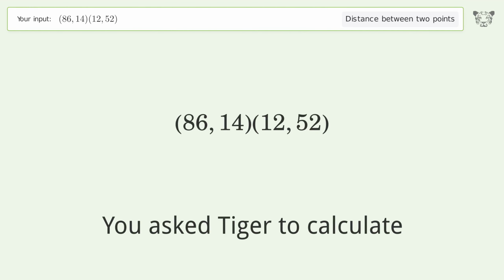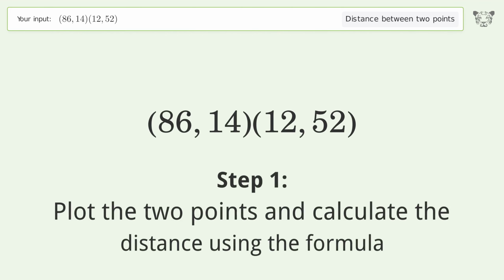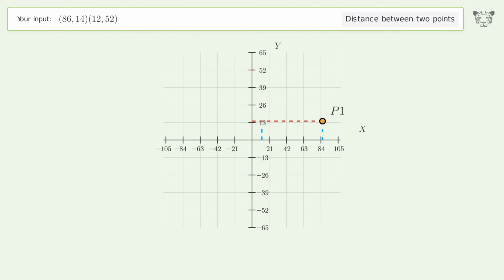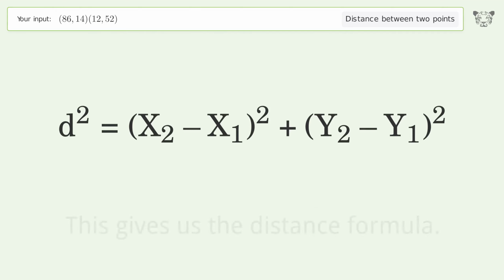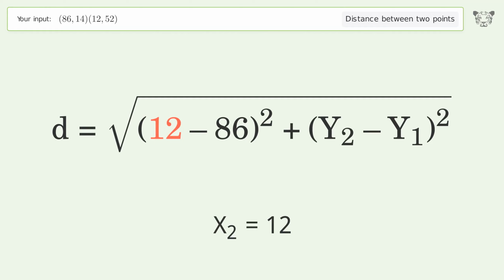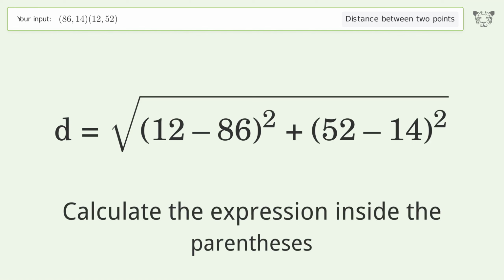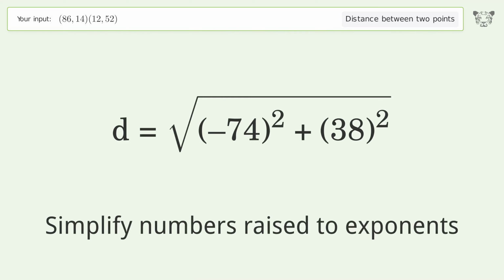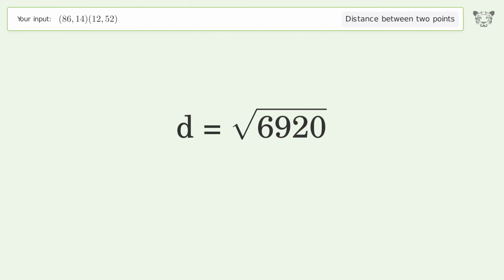Find the distance between two points p1 (86,14) and p2 (12,52): Step-by-Step Video Solution